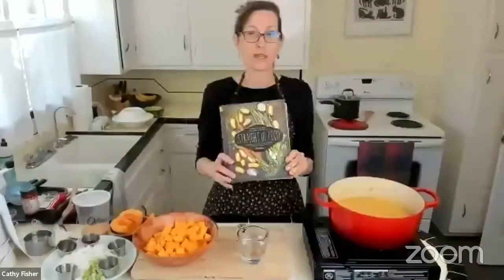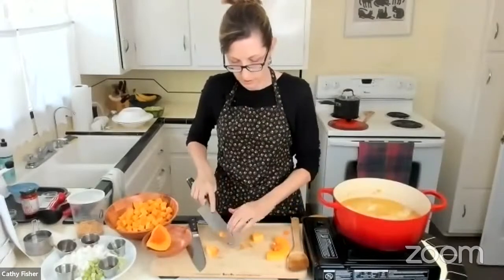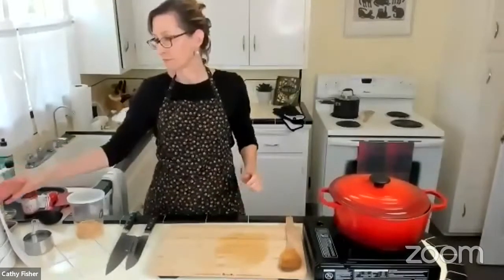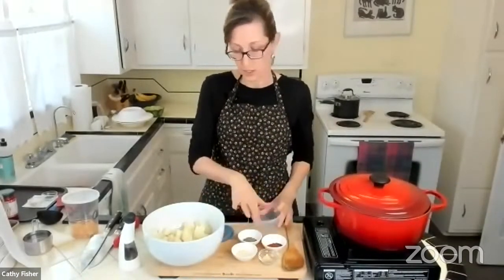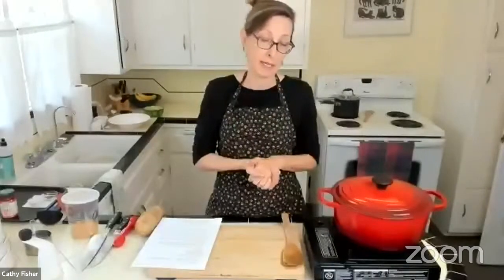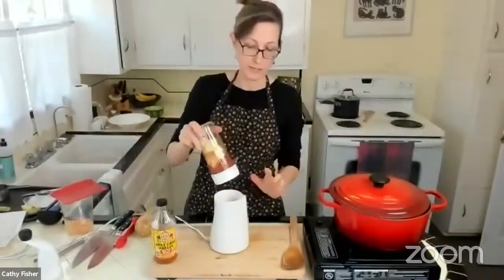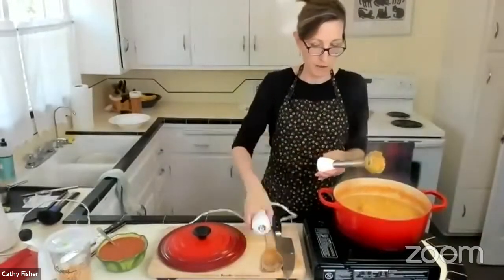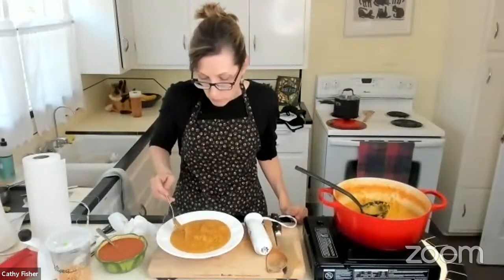How to Make Homemade Soup | Interview and Cooking with Cathy Fisher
Cathy Fisher is the creator of StraightUpFood.com, a website offering free recipes and information on eating a whole-food, plant-based diet free of salt, oil, sugar and gluten. She is also a cooking instructor at TrueNorth Health Center and the McDougall Program, both in Santa Rosa, California. Cathy began eating a plant-based diet in 1999, and in 2016 published her first cookbook, Straight Up Food: Delicious and Easy Plant-based Cooking without Salt, Oil or Sugar..

Yellow Split Pea & Butternut Soup

Butternut squash soups are traditionally very smooth, but this recipe adds some texture, with yellow split peas, onion and celery; and since squash and peas really soak up flavor, plenty of dried herbs and spices are added.

7 cups water
3 cups dried/uncooked yellow split, rinsed
6 cups butternut squash, peeled and cut into ¾-inch cubes
1 medium chopped yellow or white onion (about 2 cups)
1 cup water
2 ribs celery, chopped (about ½ cup)
1½ tablespoons dried Italian herb seasoning
1½ teaspoons paprika
1¼ teaspoons granulated garlic
1 teaspoon ground coriander
½ to 1 teaspoon red pepper flakes (optional; these are spicy)

Bring the 7 cups of water and peas to a boil in a soup pot over high heat, uncovered. Reduce the heat to a simmer, cover, and cook for 40 minutes, stirring occasionally (so the peas don't stick to the bottom of the pan).

Stir in the squash, onion, 1 cup water, celery, Italian seasoning, paprika, granulated garlic, coriander, and red pepper flakes, and bring to a boil over medium-high heat.

Reduce the heat to medium and continue to cook covered, stirring occasionally, for 15 to 20 minutes, or until the peas are mushy and the squash is tender. Add a little water as needed to thin to your desired consistency.

Eat as is, or cream a portion of the soup using an immersion blender (or use a regular blender or a bean or potato masher).

Preparation: 20 minutes; Cooking: 60 minutes; Serves: 6 to 8 (makes about 12 cups)

Notes:
If you’d like a garnish, try chopped fresh basil or a little balsamic vinegar.
Optional: Add some chopped fresh greens (kale, chard, spinach) 5 to 10 minutes before the end of cooking.

Herb-Roasted Potatoes

If you like a lot of flavor, you will appreciate these hearty roasted potatoes. I peel my potatoes since the herbs and spices stick a little better, but you can also leave them unpeeled. Serve with ketchup, mustard, and/or barbecue sauce.

2 pounds white potatoes, cut into 1-inch chunks (about 6 cups)
2 teaspoons dried Italian herb seasoning
1½ teaspoons plain or smoked paprika
1 teaspoon granulated onion
½ teaspoon granulated garlic
¼ teaspoon ground black pepper
Dash cayenne pepper (optional)

Preheat the oven to 425°F. Line a baking sheet with parchment paper.

Place the potatoes into a pot and cover them with water. Bring to a boil over high heat, uncovered, and cook for about 5 minutes, or until the potatoes are tender when pierced with a knife. Drain, rinse, and set aside. (You can also use a microwave oven or steamer basket to precook the potatoes.)

Measure all of the herbs and spices (Italian herb seasoning, paprika, granulated onion and garlic, black pepper, and cayenne pepper, if using) into a small bowl, and mix with a fork.

Place the cooked potatoes into a medium bowl, and sprinkle the herbs and spices over them. Toss until the potatoes are evenly coated.

Spread the potatoes onto the baking sheet, and bake for 25 to 30 minutes, or until lightly browned. Serve immediately.

Preparation: 10 minutes; Cooking: 10 minutes (stovetop), 30 minutes (oven); Serves: 2 to 4

Note:
This recipe is very flexible regarding the herbs and spices you can use, so have fun tailoring it to your tastes.

Ketchup

Ketchup is a straightforward condiment, mainly calling for tomatoes, vinegar, salt, and sugar. For this recipe, the sugar will come from an apple and the salty flavor from the concentrated tomato paste.

¾ cup water
½ medium apple, peeled, cored, and chopped (about ½ cup)
1 can tomato paste (6 ounces)
1 tablespoon apple cider vinegar
½ teaspoon dried oregano
¼ teaspoon granulated garlic

Place all of the ingredients (water, apple, tomato paste, vinegar, oregano, and granulated garlic) into a blender, and blend until smooth. Refrigerate for two to three hours for the best flavor. Keeps for one to two weeks refrigerated.

Preparation: about 8 minutes; Cooking: 0 minutes; Makes: about 1 cup